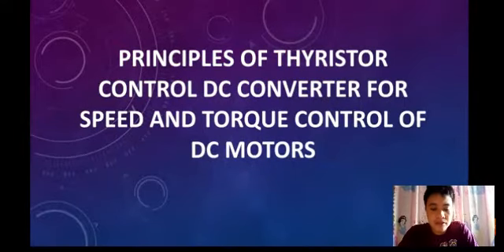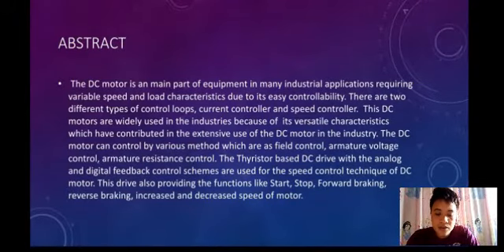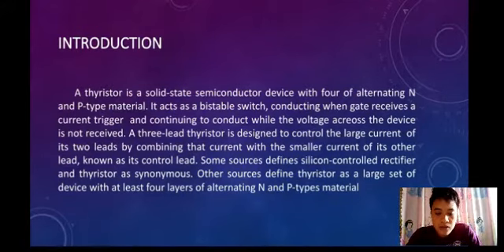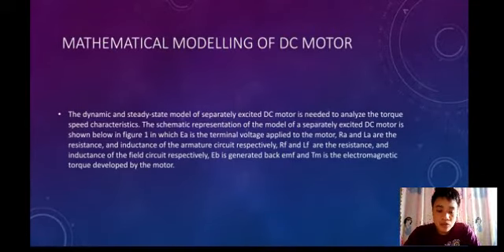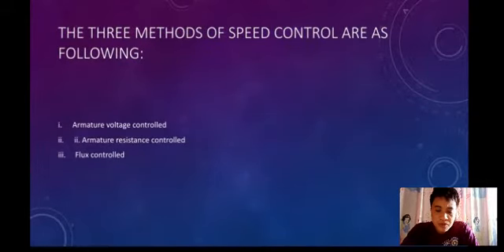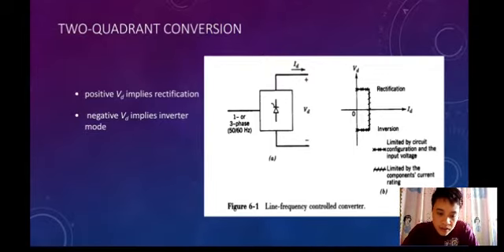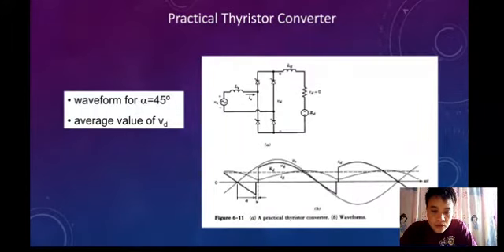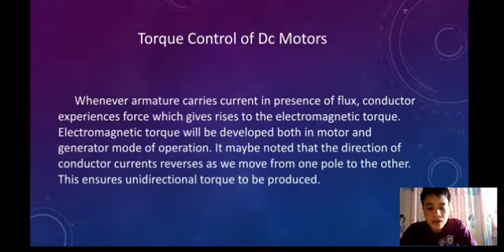Report on EE 523 by PLACIDO & DONDRIANO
Principles of thyristor control DC converter for speed and torque control of DC motors